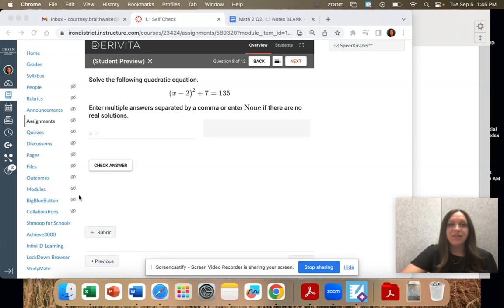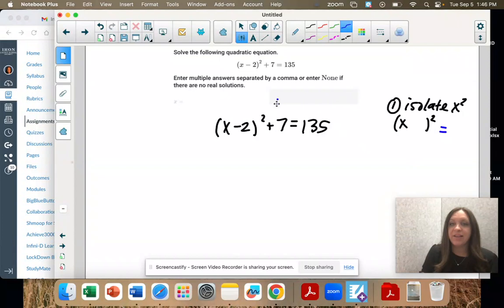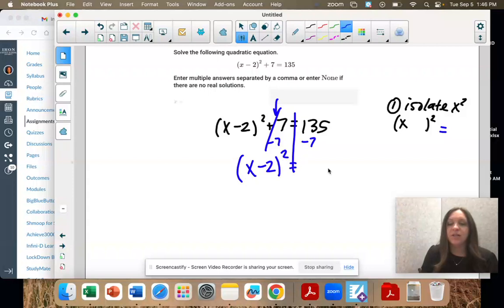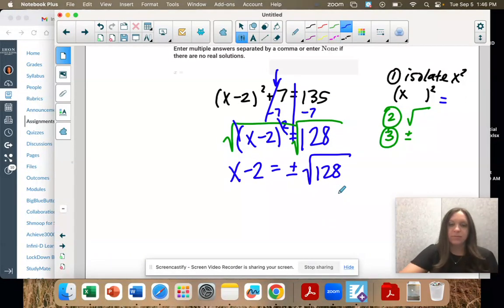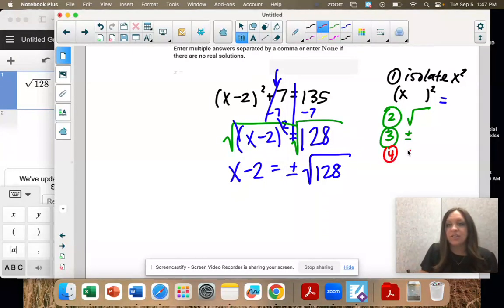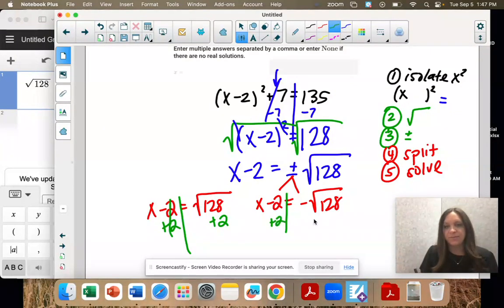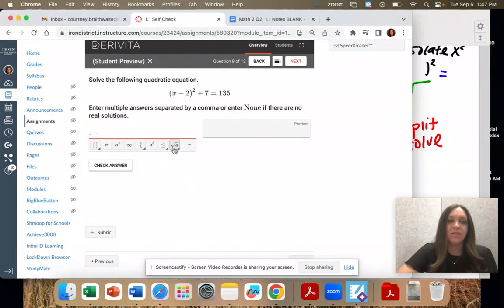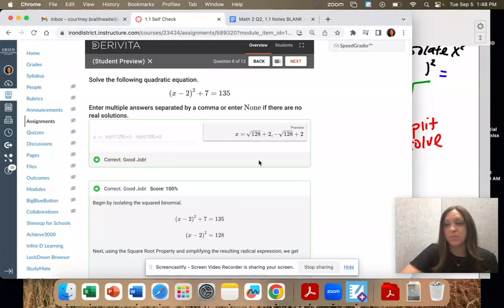Math 2 Q2, 1.1 #8